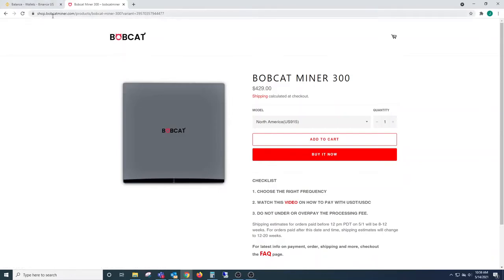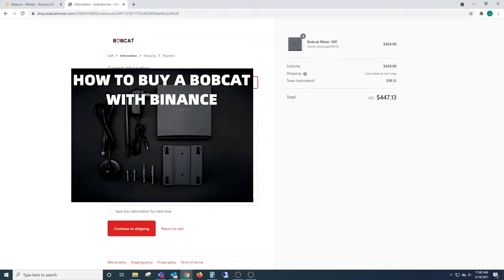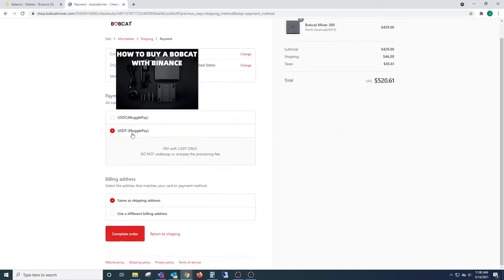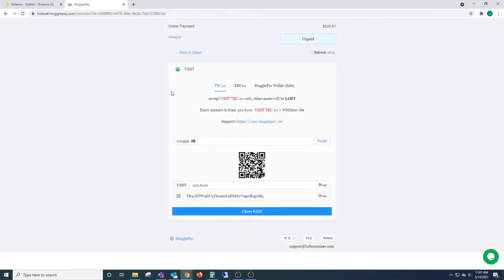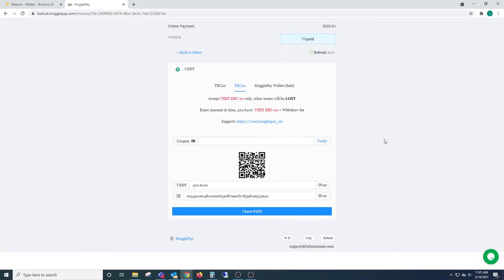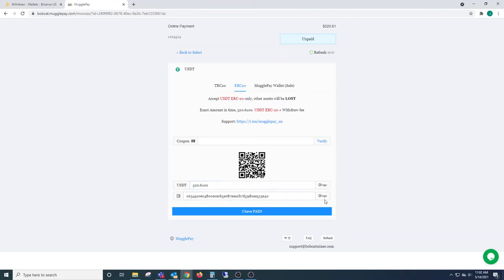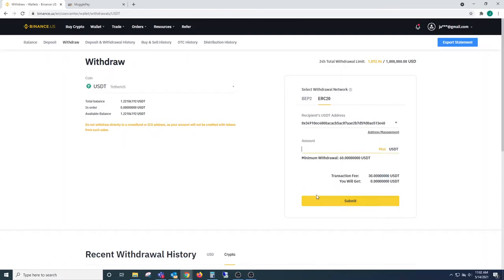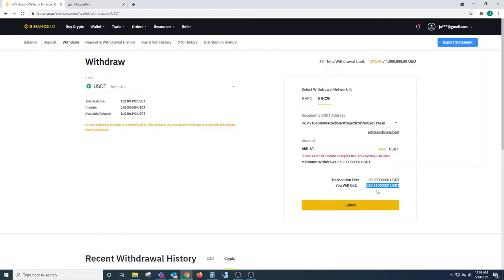How to buy a Bobcat Helium Miner with USDT ERC20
I made a costly mistake while buying a Bobcat miner and I thought I make a quick video on how to buy a Bobcat Helium miner the correct way.

I'm using my Binance.US wallet. I've tried my KuCoin Wallet but it wouldn't work so I just stuck with using Binance withdrawing with the ERC20 option.